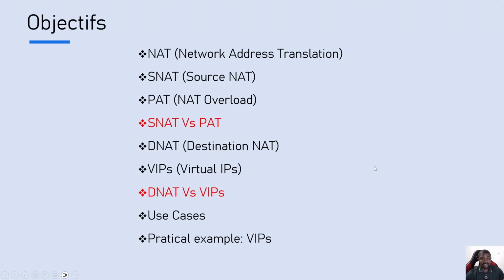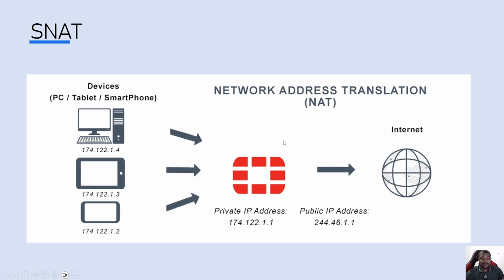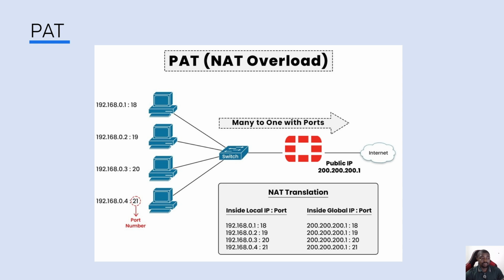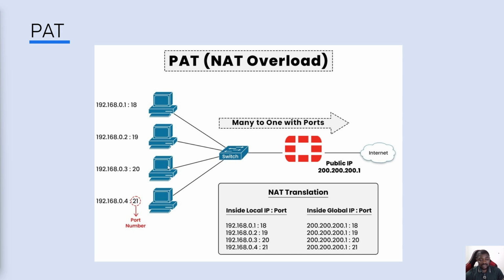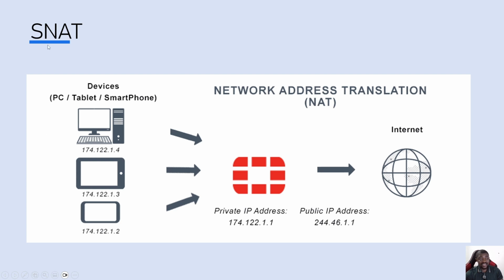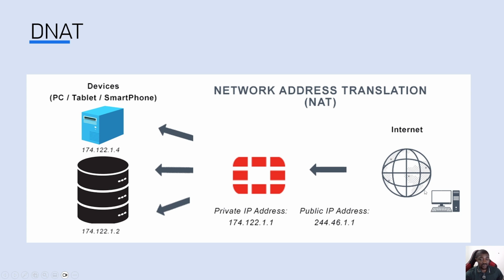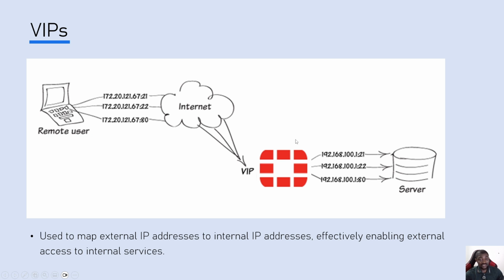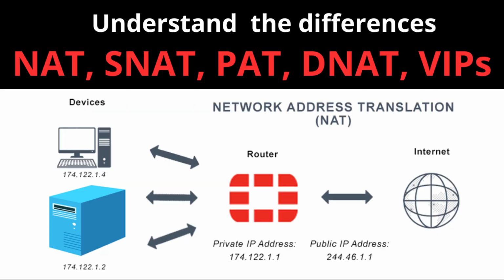9- NAT vs SNAT vs DNAT vs PAT | Explained with FortiGate Examples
In this video, we clearly explain the differences between NAT, SNAT, PAT, DNAT, and FortiGate VIPs using practical firewall examples.

Understanding Network Address Translation is critical for network engineers, security professionals, and students preparing for Fortinet certifications.

🔎 In this tutorial, we cover:

- What is SNAT (Source NAT)?
- What is DNAT (Destination NAT)?
- What is PAT (Port Address Translation)?
- How PAT differs from traditional NAT
- How FortiGate implements NAT
- What are Virtual IPs (VIPs) on FortiGate?
- Real-world traffic flow examples
- Common mistakes in firewall NAT configuration

We demonstrate everything using a FortiGate firewall and explain how VIPs are used for inbound access to internal servers.

This video is perfect for:

✔ NSE4 / FCP candidates
✔ Network engineers
✔ Cybersecurity students
✔ Firewall administrators
✔ Anyone confused about NAT terminology

By the end of this lesson, you will confidently understand how NAT works and how FortiGate handles each NAT type.

- FortiGate Firewall Policies
- FortiGate SSL VPN
- Port Forwarding Configuration